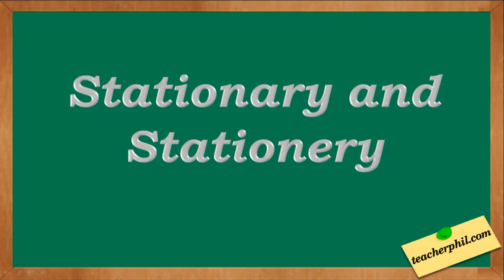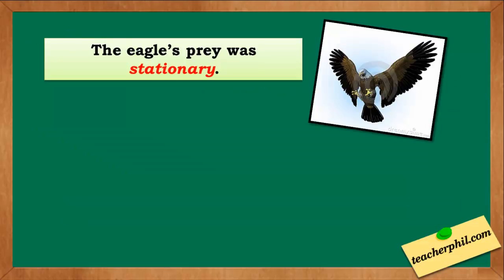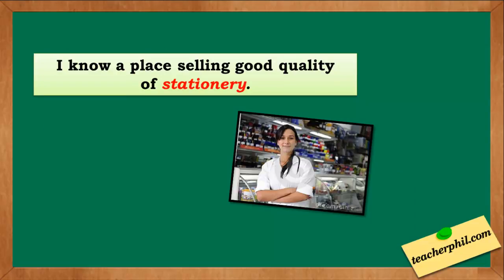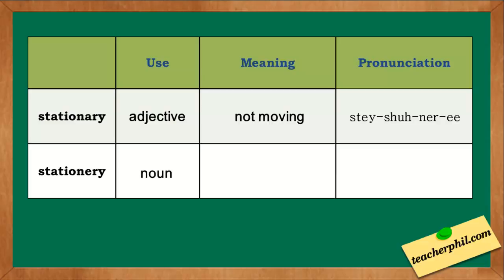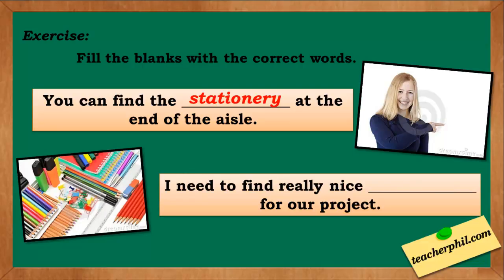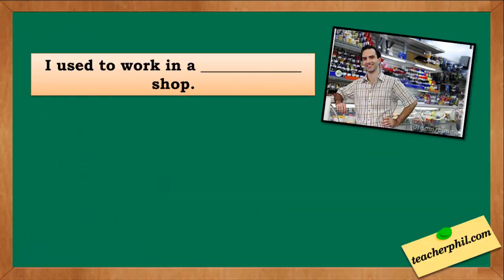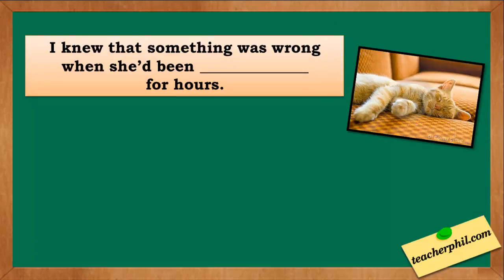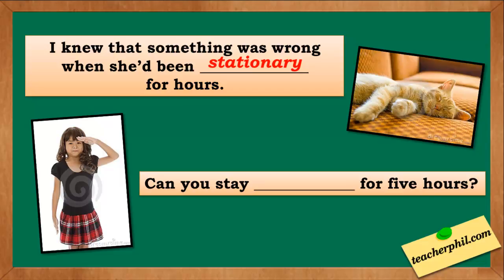Learn English - Grammar(23)